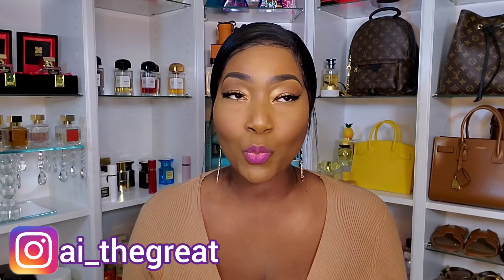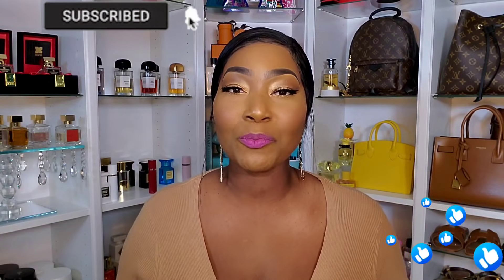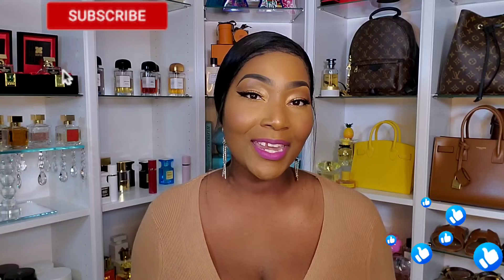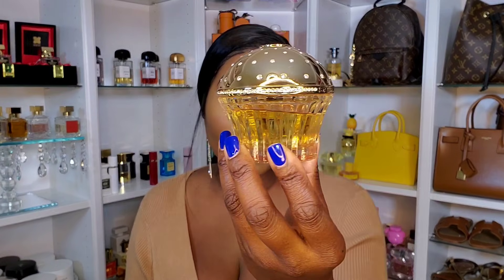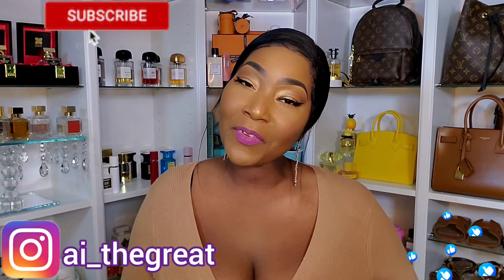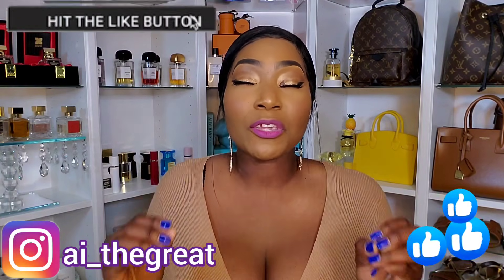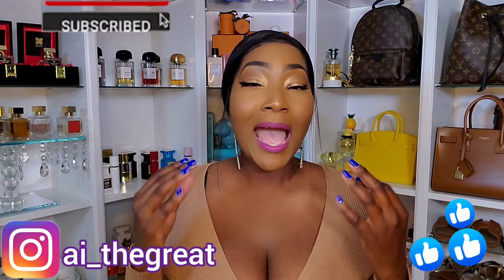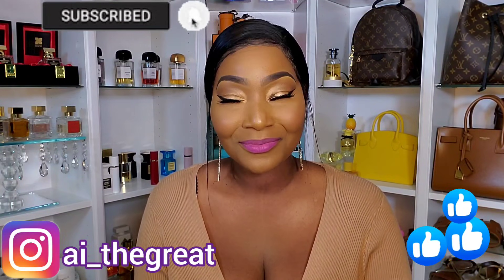TOP ALMOND NOTE FRAGRANCES 😋|YUMMY GOURMAND ALMOND FRAGRANCES| SMELL LIKE A SNACK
Hey guys 👋🏾 in today's video I will share 10 of my favorite fragrances featuring an Almond note.

One of the key trends we see now in perfumery is the prevalence of almond notes. It ranges from delicate touches of dusty almond powders to full-on marzipan decadence, with some cherry, nutty warmth in the middle; almond is very much the note du jour. To celebrate this trend, I’ve taken a deep dive into the Escentual back catalogue to pick out five almond fragrances you have to smell.

🌟Fragrances Mentioned:

1. Dior Poison Girl edt

2. Marc Jacobs Perfect Intense

3. Tom Ford Lost Cherry

4. Maison Francis Kurkdjian 540 Extrait

5. Jo Malone Myrrh and Tonka

7. Christian Dior Hypnotic poison

8. House of Sillage Cherry Garden

9. Kilian Rolling in Love

10. Sol Dejaneiro Cheirosa 62

📌 SAVE 20% ON TIZIANA TERENZI, PARFUMS D MARLY, NISHANE, CREED, BDK AND MORE. ➡️ code THEGREAT20

💥 MY ENTIRE PERFUME COLLECTION OF OVER 170 BOTTLES AND HOW I DISPLAY & STORE THEM over 15,000 views  👀

📌 THEGREAT20 and Save 20%‼️

📢Check out more perfume reviews of my favorites/ recommdations are TELEA, Ani, Delina,  Andromeda, Tabit, Delox, Spirito Fiorentino, Afrodite, Mirach, Orza, Orion and Draco

📌Fragrance Reviews:

1. Orza review (sea stars collection)

6. Top 8 Tiziana Terenzi Fragrances

7.Telea review

8. BDK Collection

aithegreat  ai_thegreat ai the great
aithegreatperfume aithegreatvlog